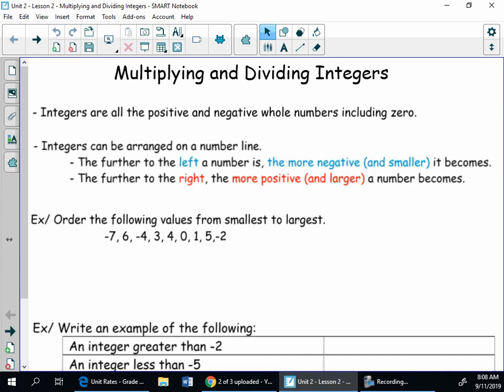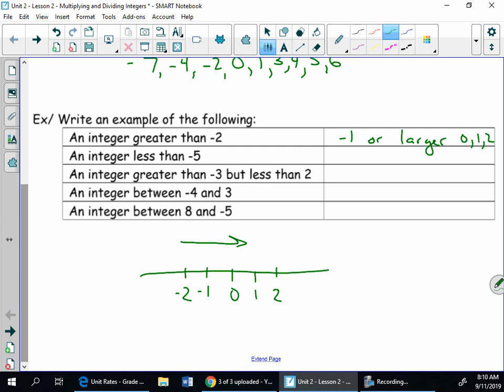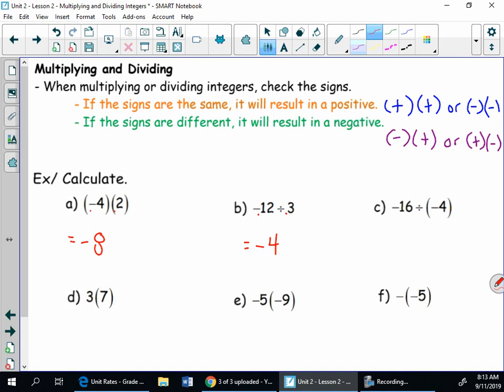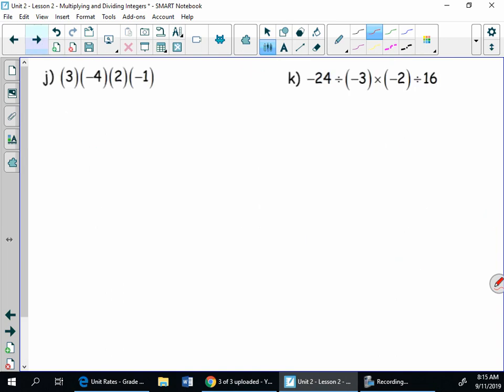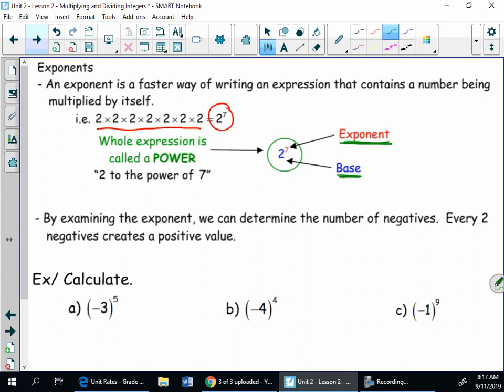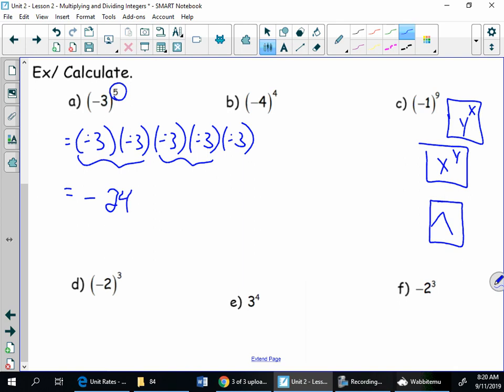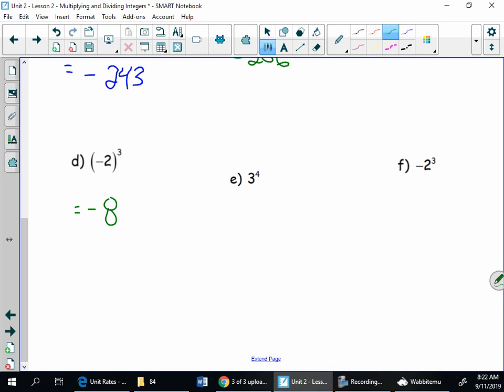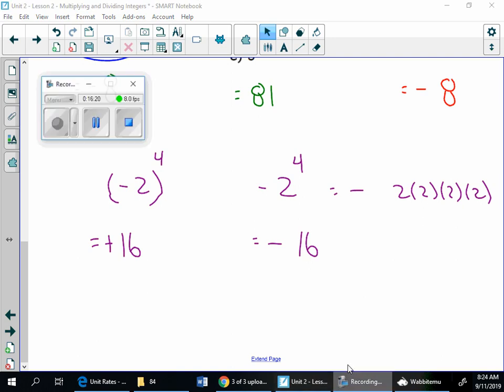Unit 2 - Lesson 2 - Multiplying and Dividing Integers